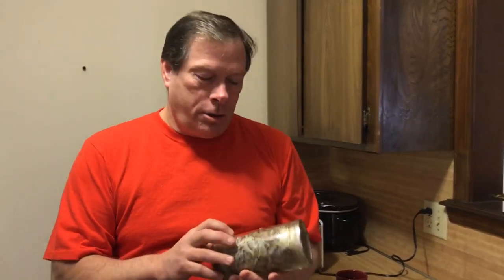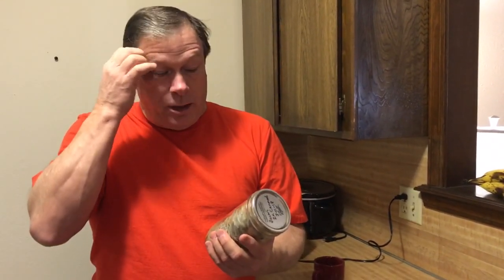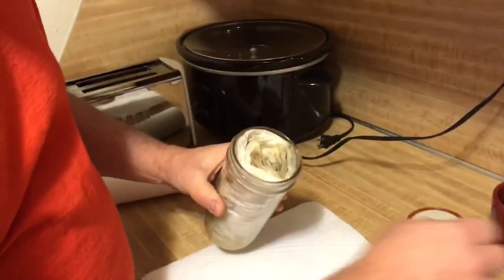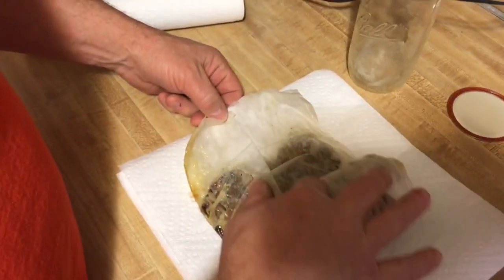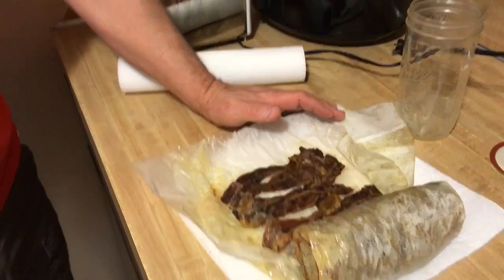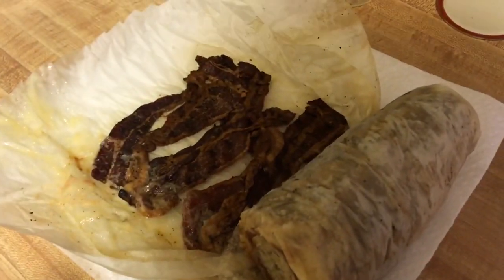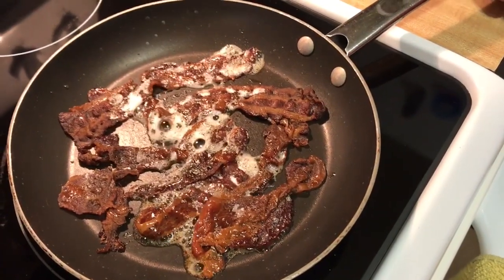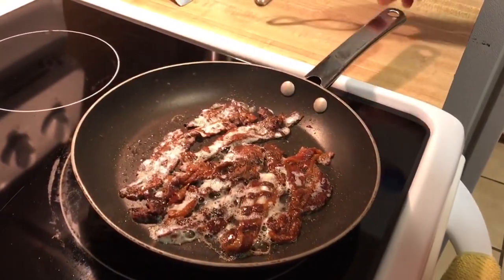This Saved Our Bacon! - Food Preservation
E-Chip and Robber show some preserved (canned) bacon from a year ago. Not bad stuff. Ever consider it? Please check out the Nation Center for Food Preservation website to get started